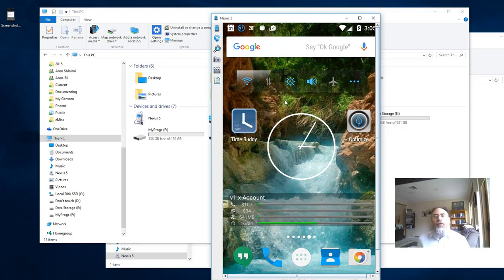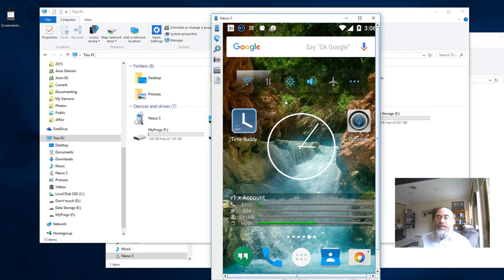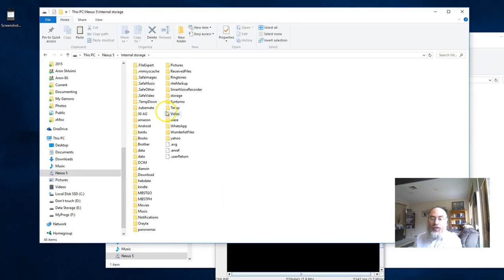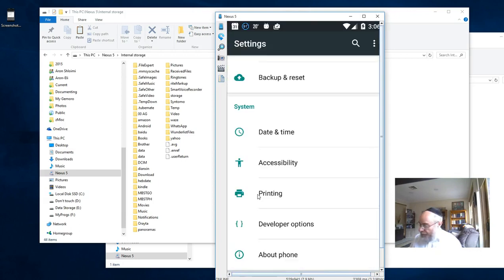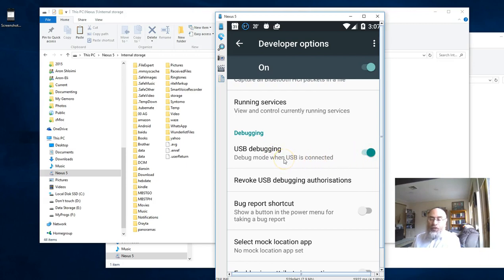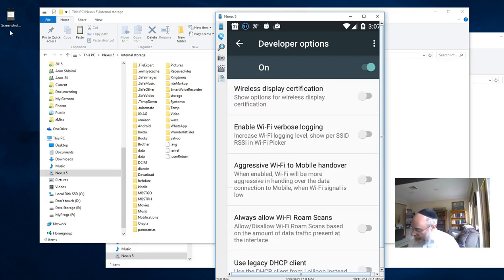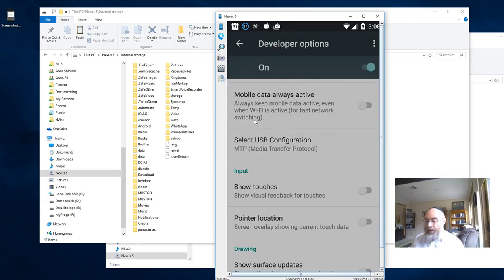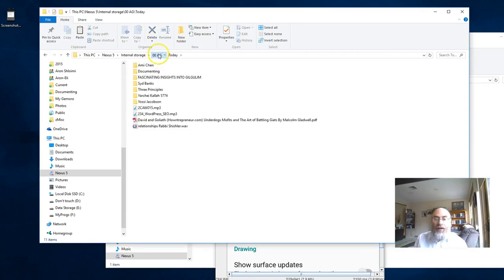USB Connection to PC Problem NOW FIXED in Android 6.0 Marshmallow !!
Just upgraded to Marshmallow and I was really frustrated because I couldn't connect my Android phone to my PC.  This video solves that problem.